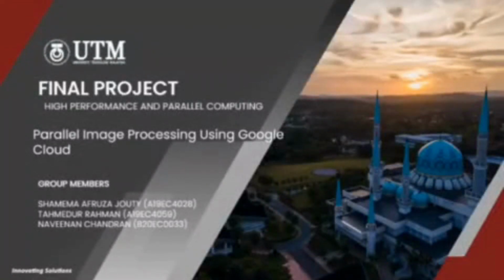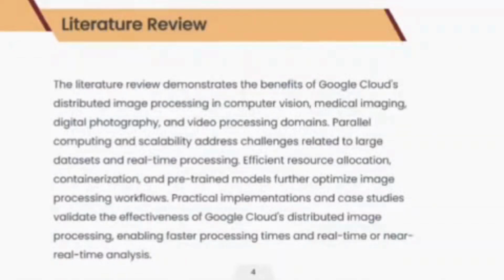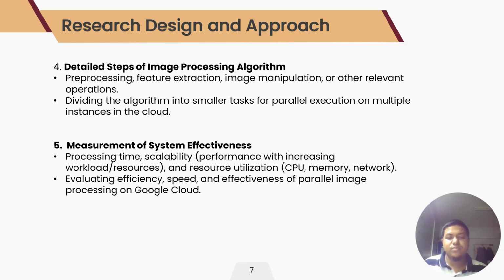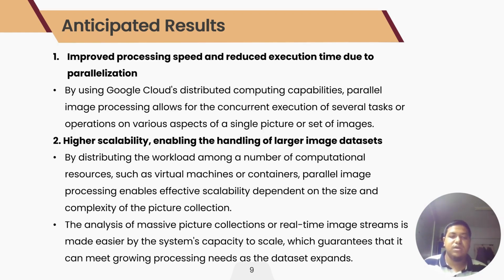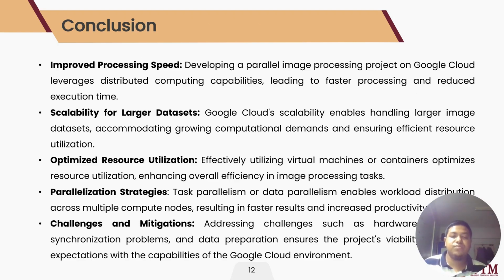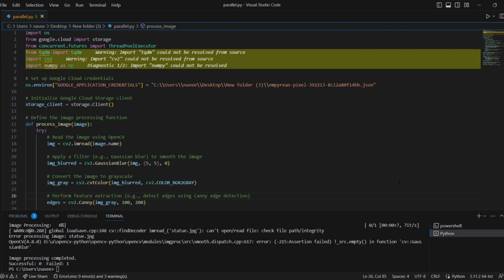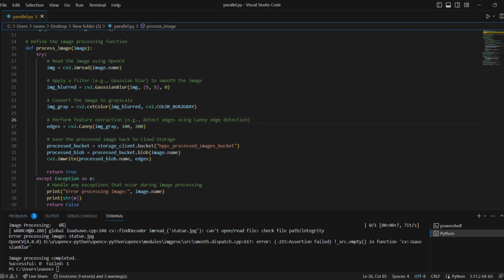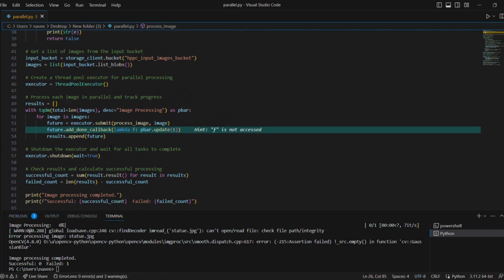Parallel Image Processing Using Google Cloud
SECR3223- HIGH PERFORMANCE & PARALLEL COMPUTING - SECTION 01

GROUP MEMBERS:
1) NAVEENAN CHANDRAN
2) SHAMEMA AFRUZA JOUTY
3) TAHMEDUR RAHMAN

LECTURER: DR JOHAN MOHAMD SHARIF